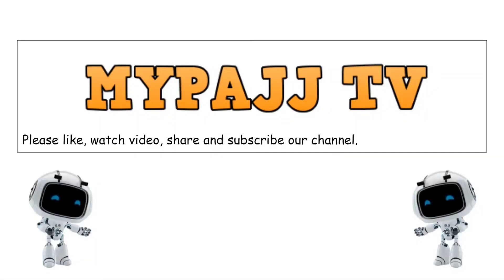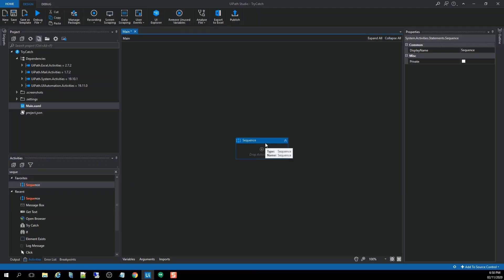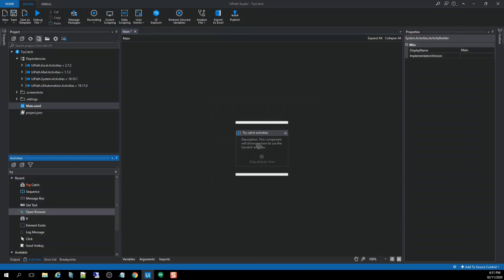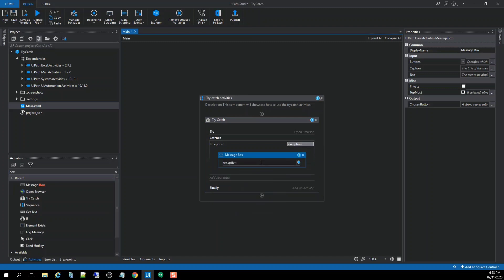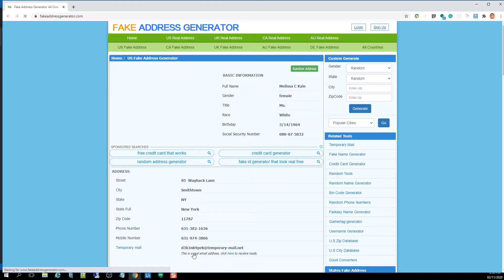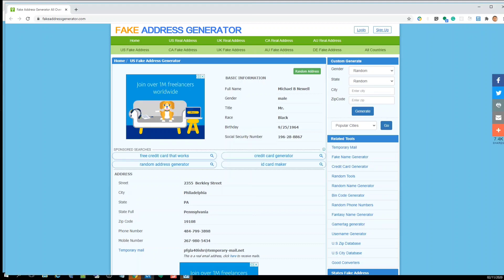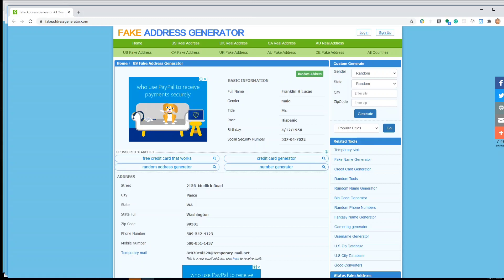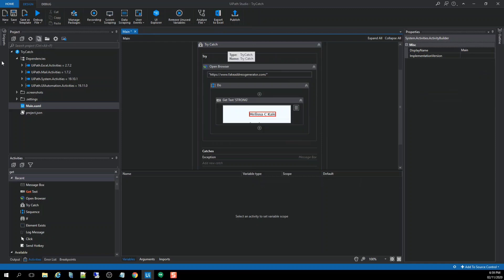RPA UIPATH - Try Catch and Finally